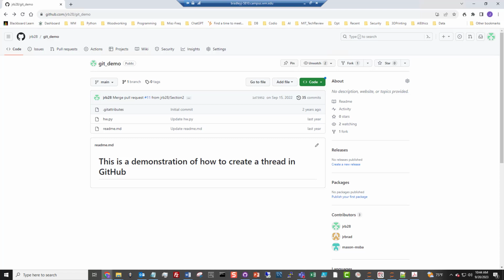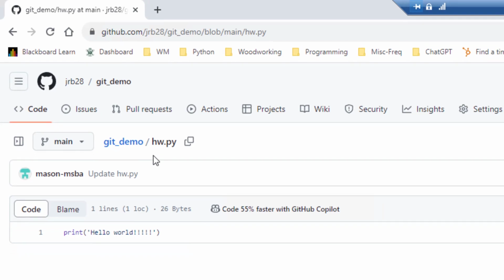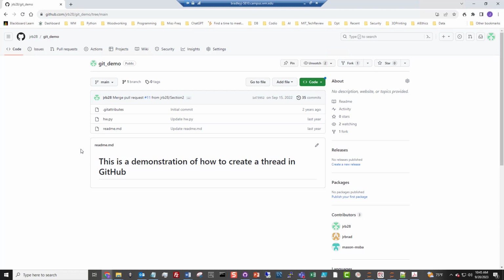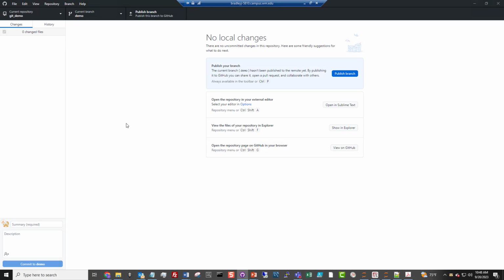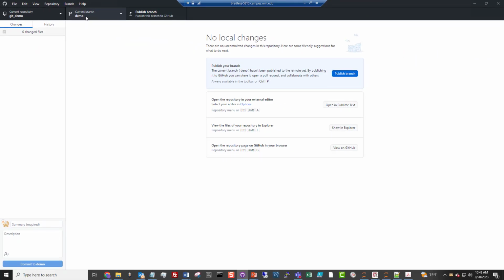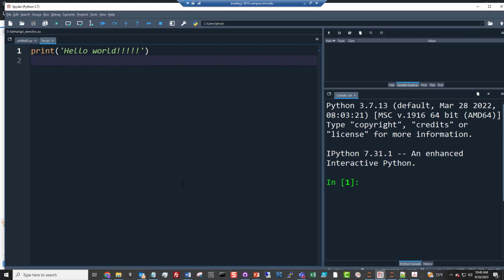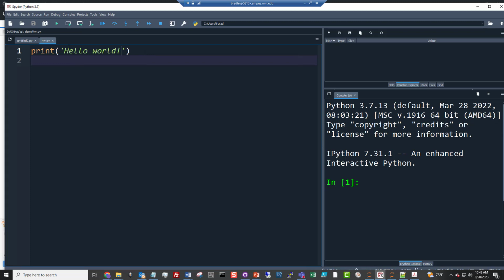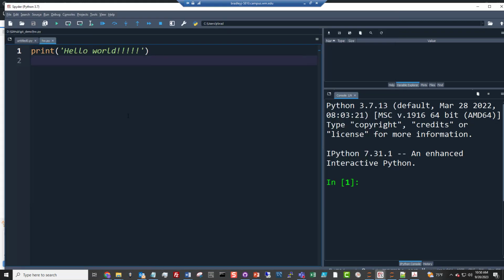Introduction to Collaborative Development with GitHub: How Branches Work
A description of how git manages different versions of a file that is in multiple branches.